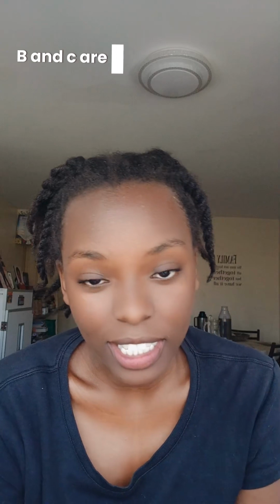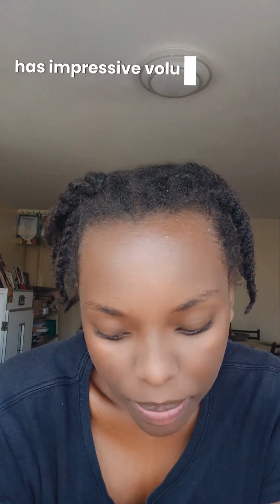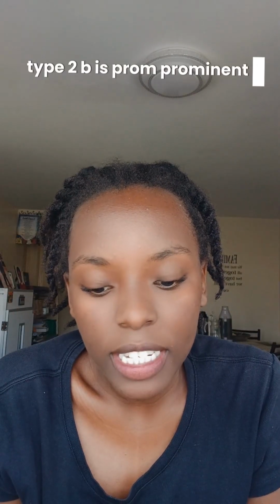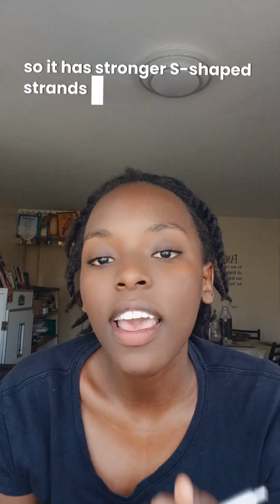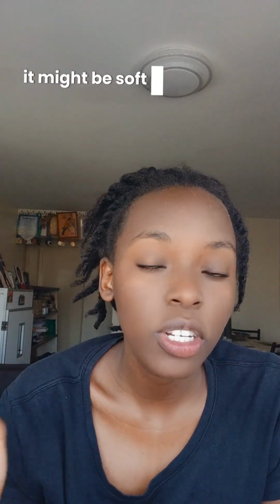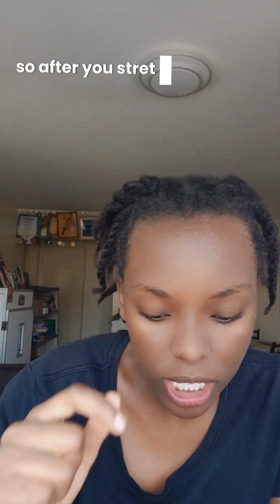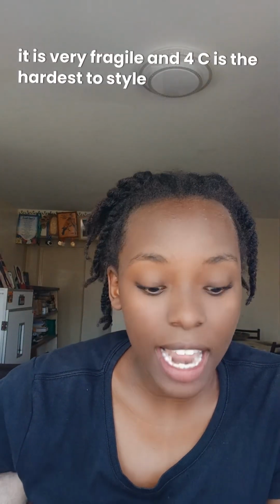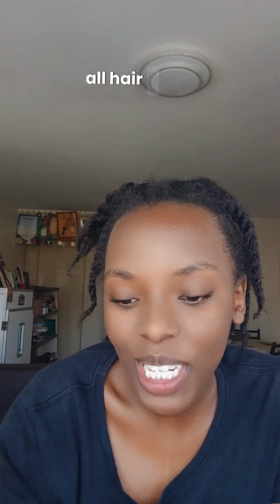What's my HAIR PATTERN TYPE? IS THAT THE REASON MY HAIR ISN'T GROWING?💔😭😫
Everything you need to know about HAIR PATTERN TYPES and all that shenaniganism❤️✨️